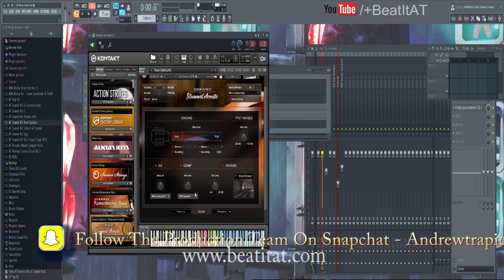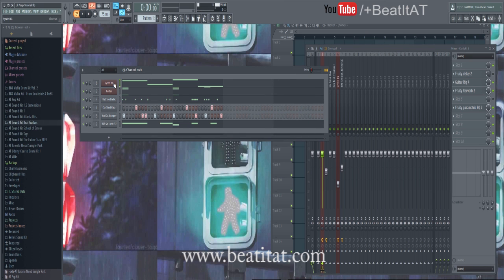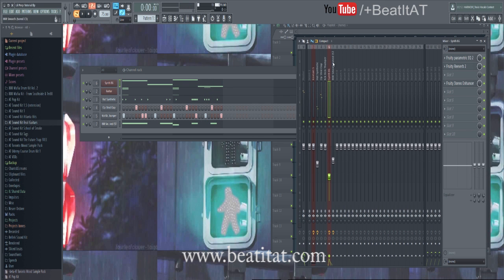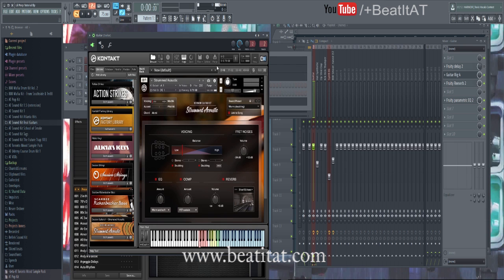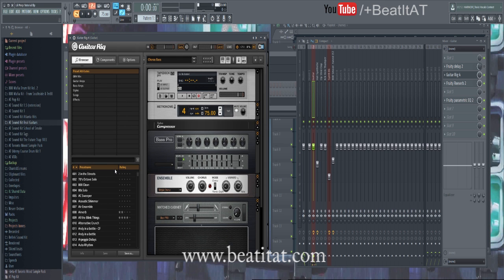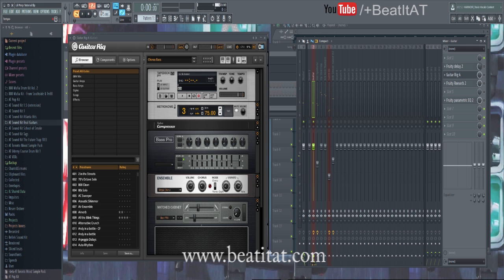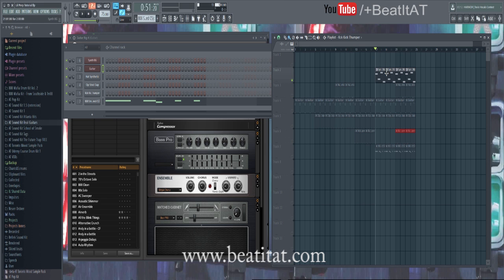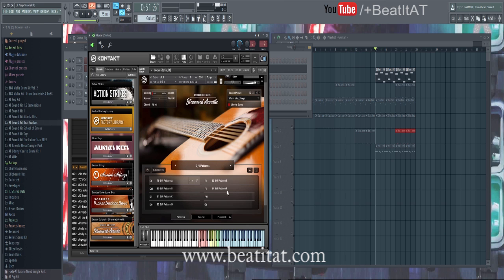How To Make A Lil Peep Type Beat